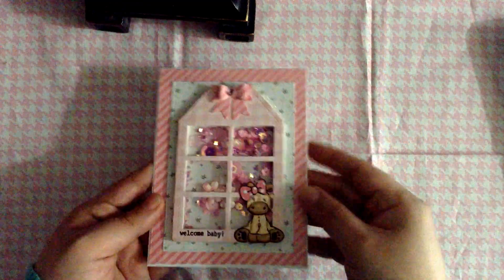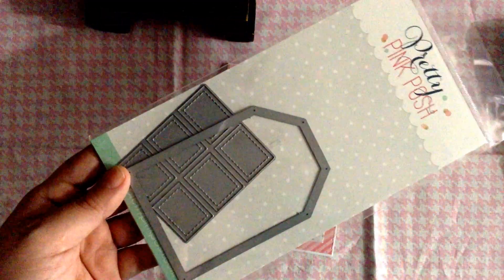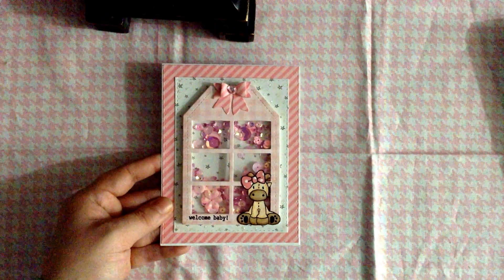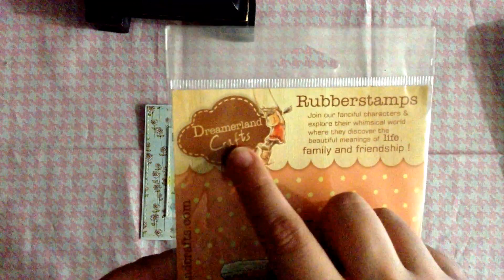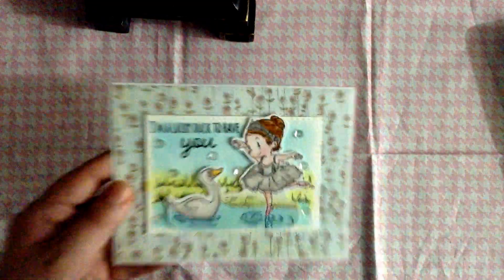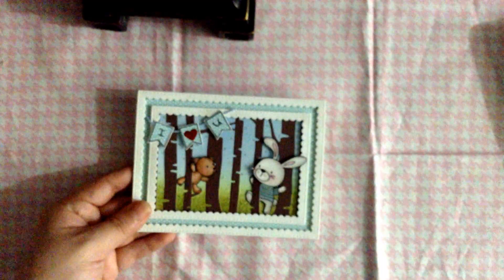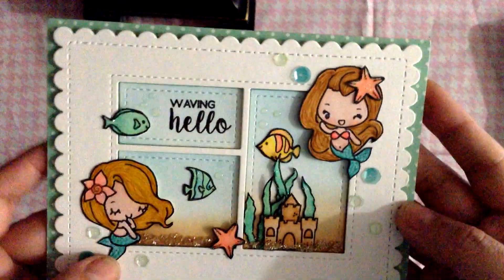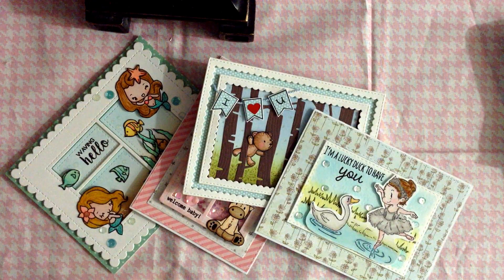Handmade Cards (MFT Stamps, The Greeting Farm +more)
Crafts made for adults